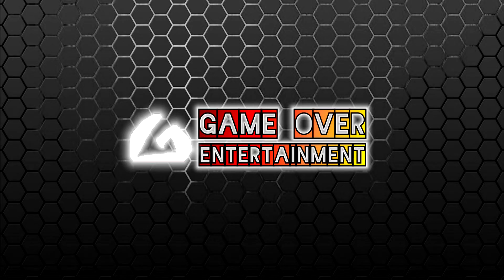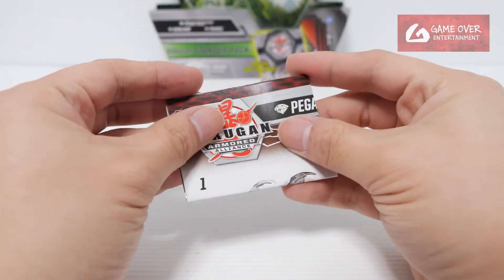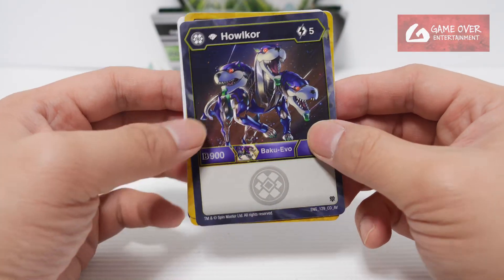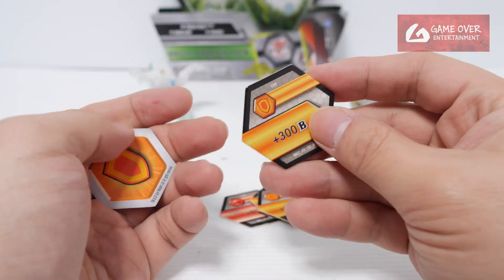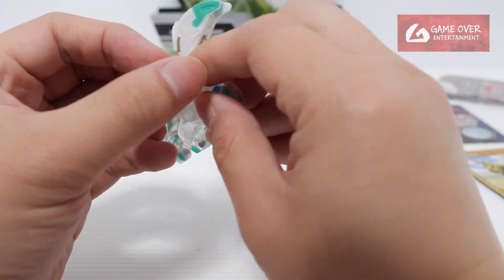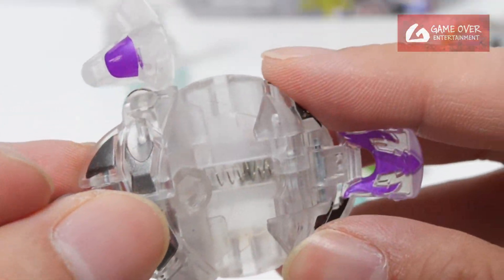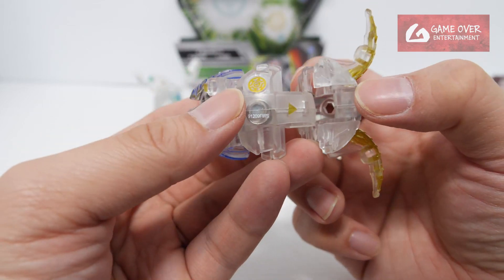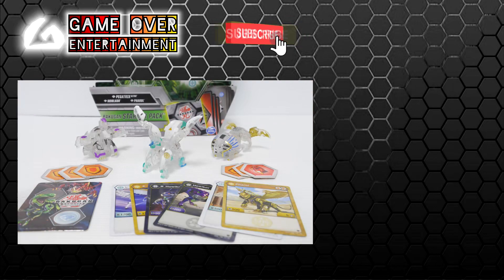DIAMOND PEGATRIX ULTRA Starter Pack | Bakugan Armored Alliance | BAKUGAN UNBOX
Unboxing the Bakugan Armored Alliance STARTER PACK which comes with
- DIAMOND PEGATRIX ULTRA
- DIAMOND HOWLKOR
- DIAMOND PHAROL

00:00 Review Introduction
01:07 Gate Card - 001_DIAMOND
01:18 Character/Ability Cards
02:22 BakuCores
02:37 Bakugan - DIAMOND PEGATRIX ULTRA
03:52 Bakugan - DIAMOND HOWLKOR
04:37 Bakugan - DIAMOND PHAROL
05:30 Closing Scene